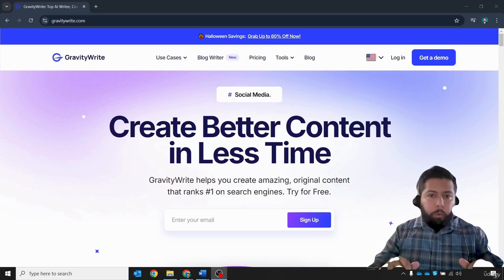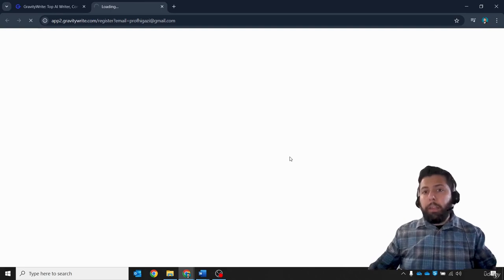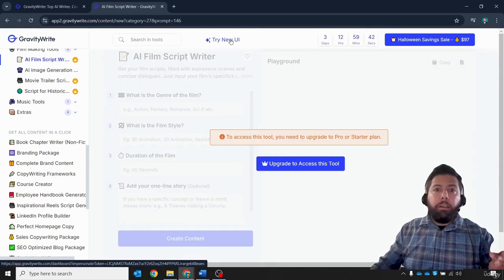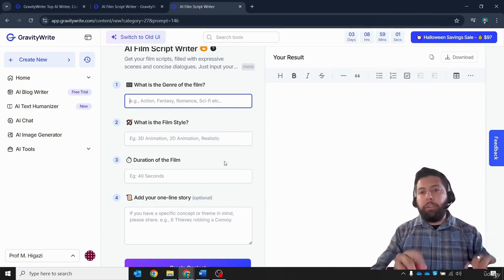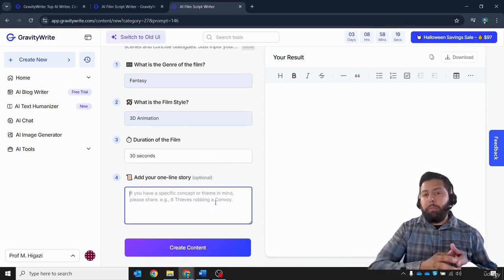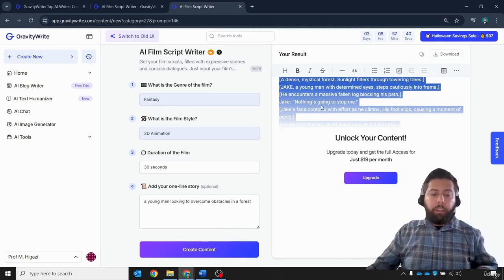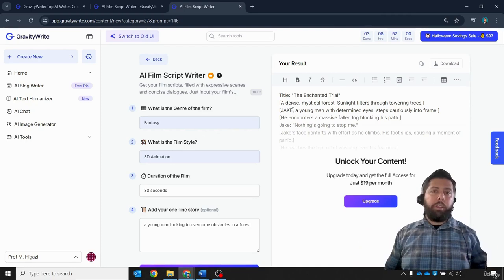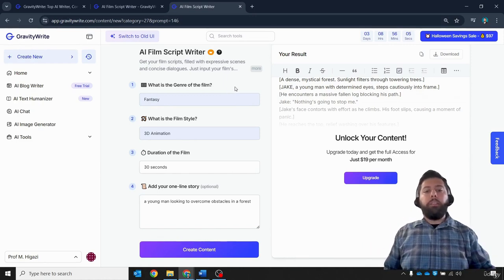AI Scriptwriting with GravityWrite: Craft Compelling Stories Effortlessly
Dive into the future of storytelling with our in-depth tutorial on GravityWrite, the cutting-edge AI film script writer revolutionizing the script development process. Whether you're a seasoned filmmaker, content creator, or an aspiring writer, this video will guide you through leveraging GravityWrite to craft compelling narratives with ease.

In This Video, You'll Learn:

How to navigate and utilize GravityWrite's intuitive interface

Techniques for generating engaging story ideas using AI

Structuring your script for maximum impact

Tips for refining character development and dialogues

Integrating AI-generated scripts into your production workflow

Join us as we explore how AI is transforming the creative landscape, making scriptwriting more accessible and efficient than ever before.

Visit GravityWrite to start your AI scriptwriting journey